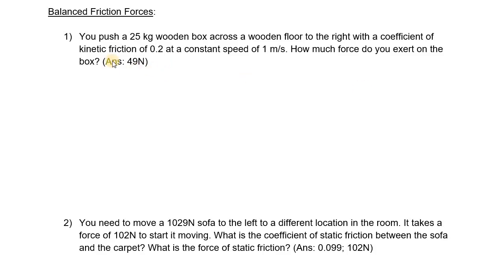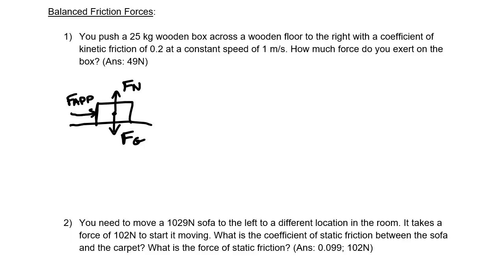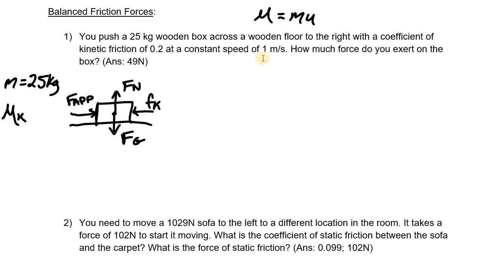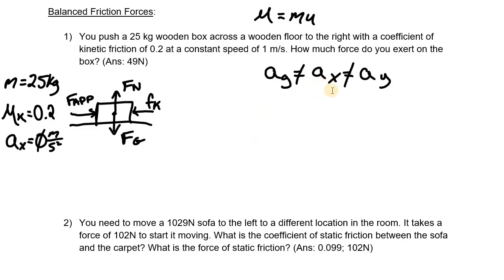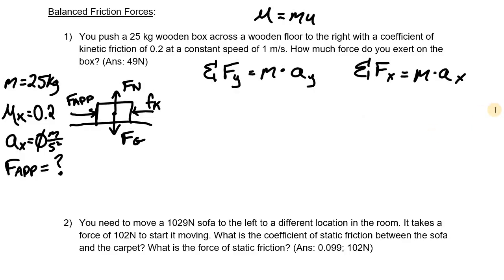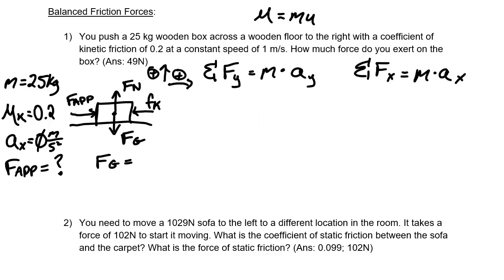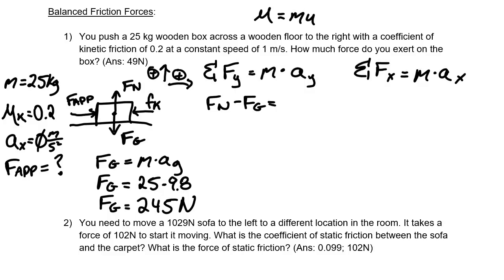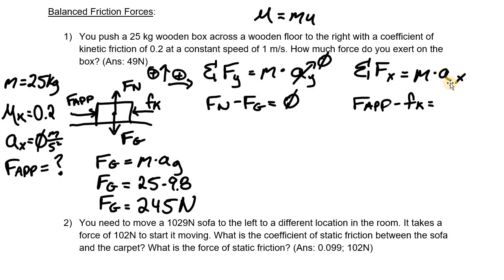Video 4 Problem 1 pg 1 Part 1